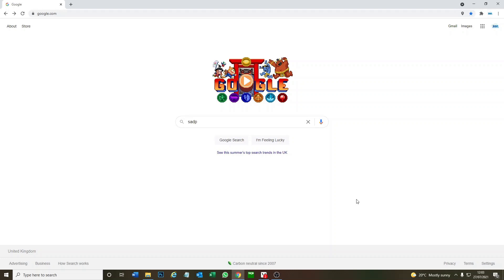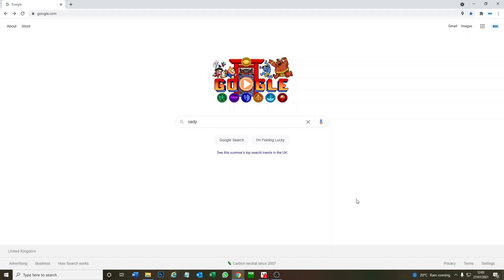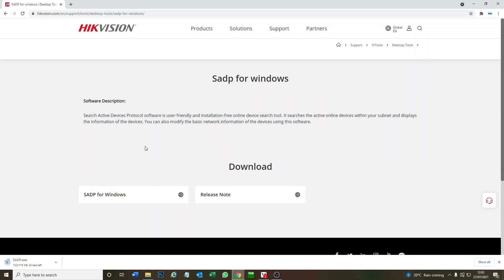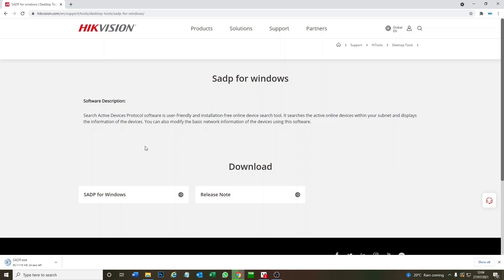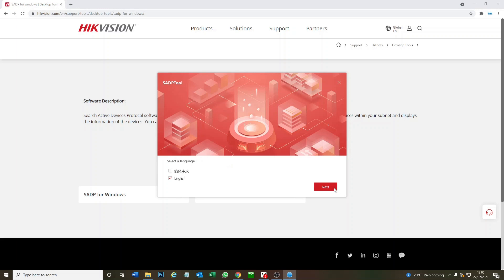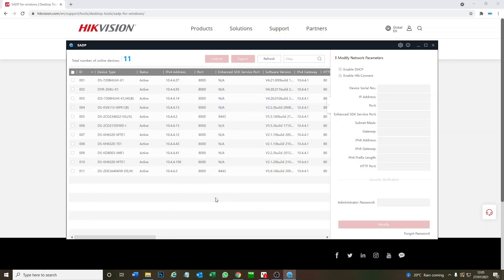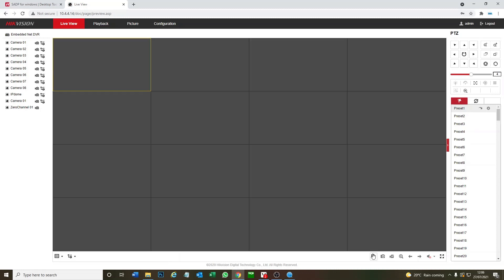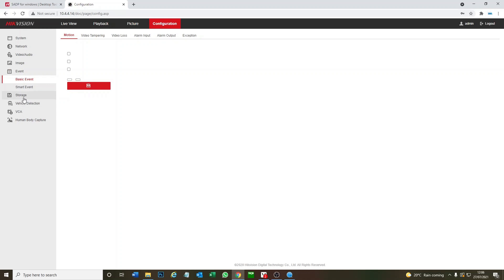Download SADP Tool to Setup Configure Hikvision HiLook DVR NVR IP Camera Using PC Via PC Desktop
47-49 Park Royal Road
London
NW10 7LQ
United Kingdom